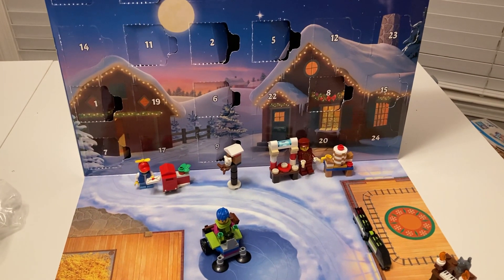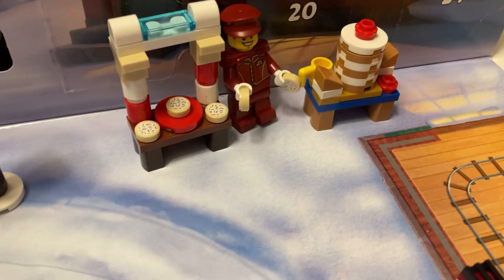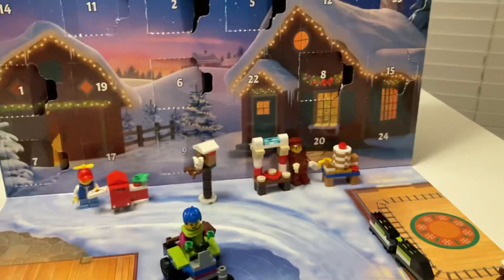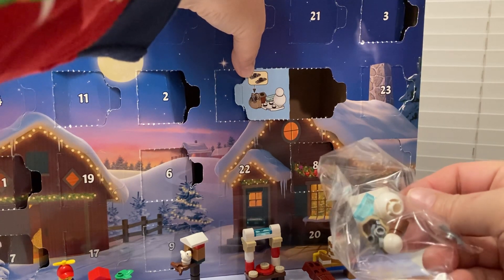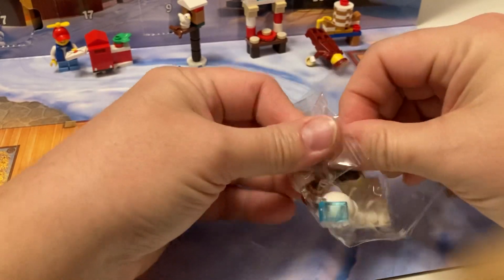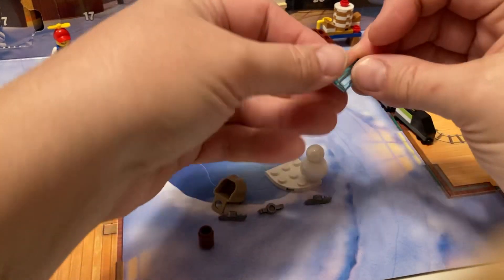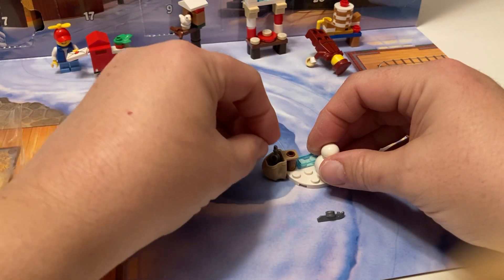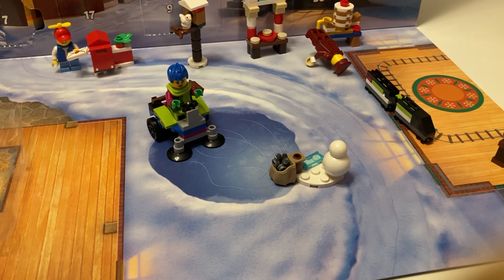Day 12 Lego City Advent Calendar